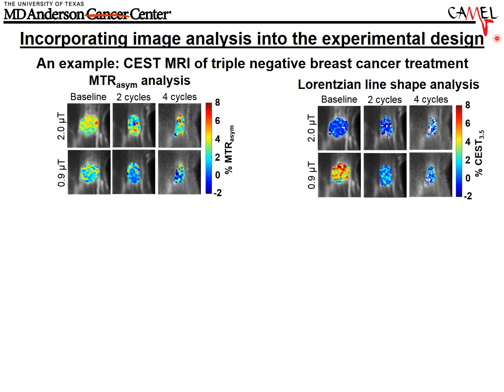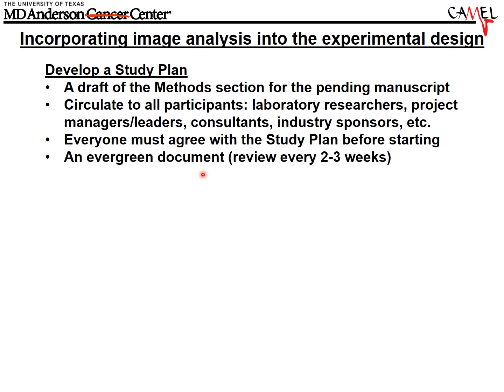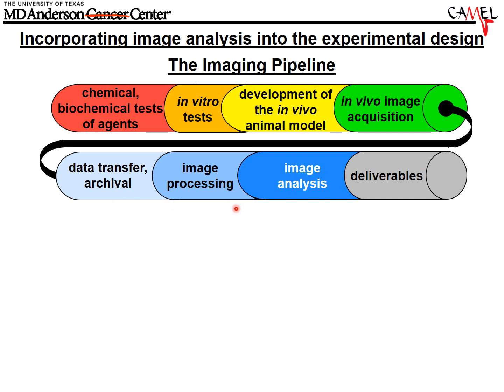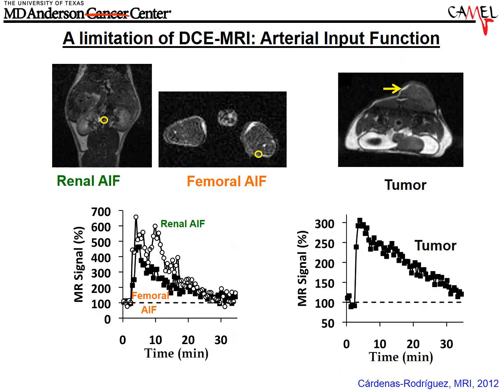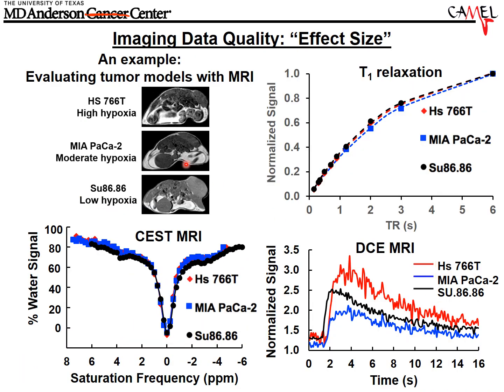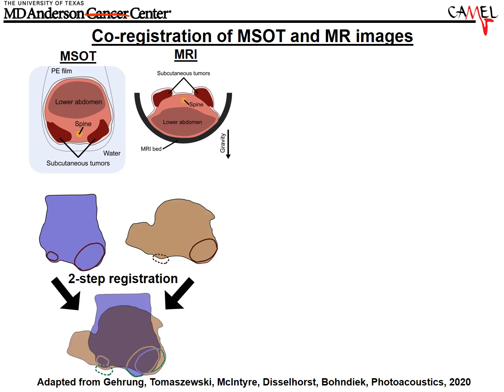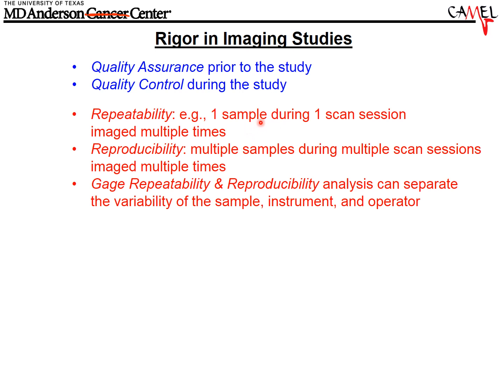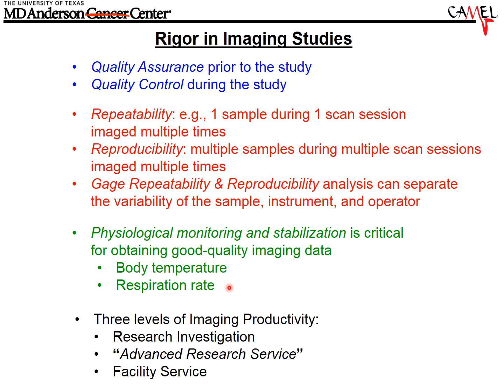Preclinical in vivo imaging: Data Analysis and Software Considerations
This presentation advice about how to manage data analysis and software when performing preclinical in vivo imaging studies.  This presentation emphasizes that data analysis should be considered BEFORE acquiring images, rather than after the data is acquired, so that the acquisition methods can be optimized for the analysis method.  Also, this presentation describes examples of imaging research when data analytics (machine learning) CAN and CANNOT be helpful.  Finally,  this presentation briefly describes the importance of image registration when comparing images from two or more imaging modalities.